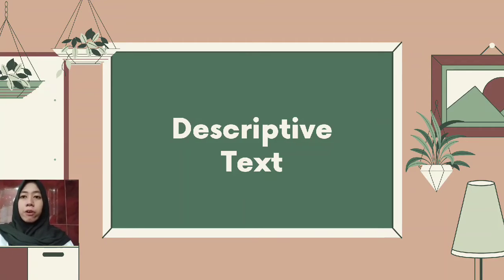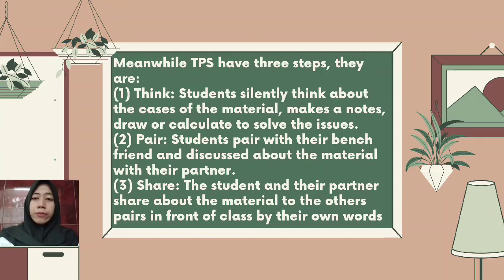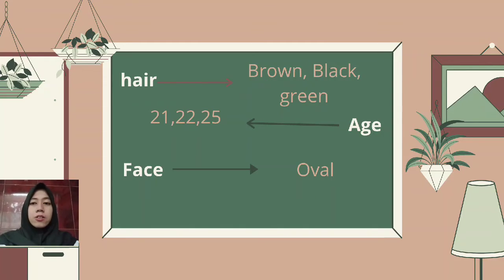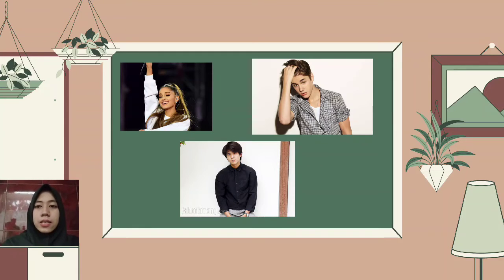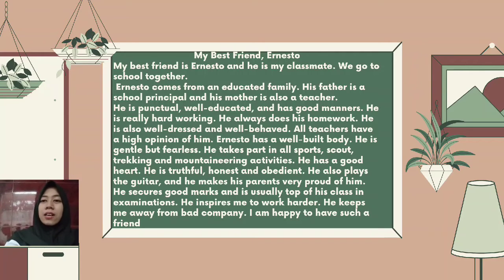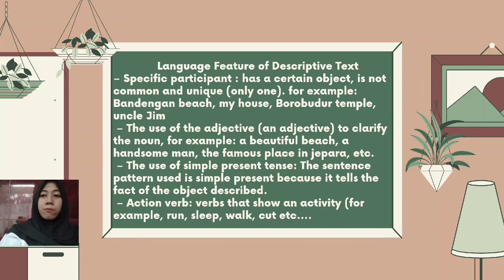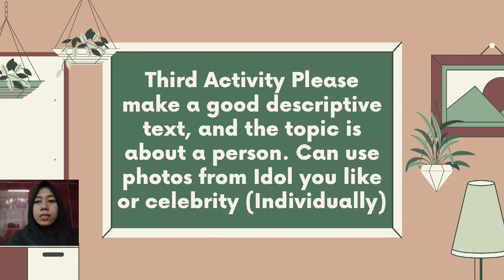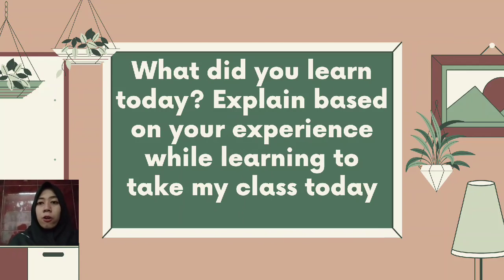Teaching Reading and Writing by Kartika Puspa Dewi (1904046085)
Final test Teaching Reading and Writing
Name : Kartika Puspa Dewi
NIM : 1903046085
Class : PBI 4C